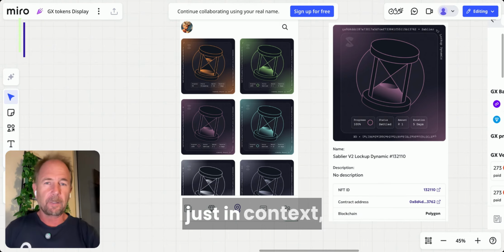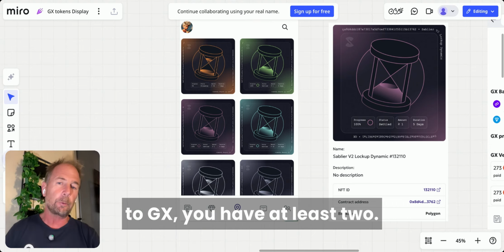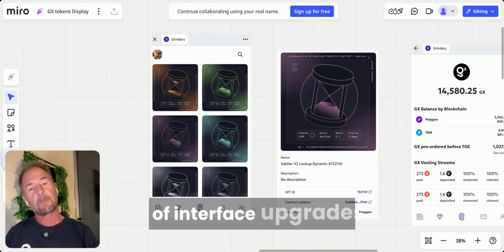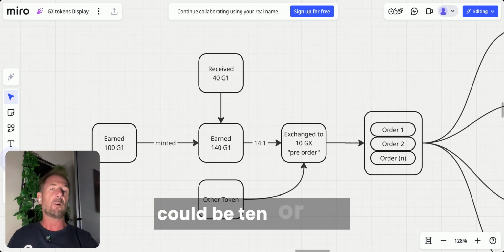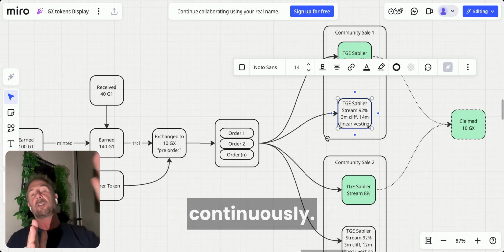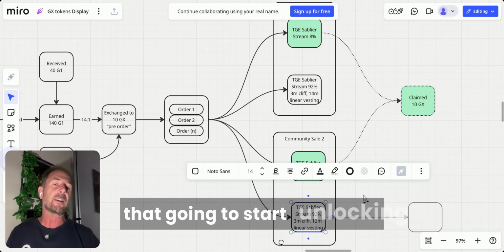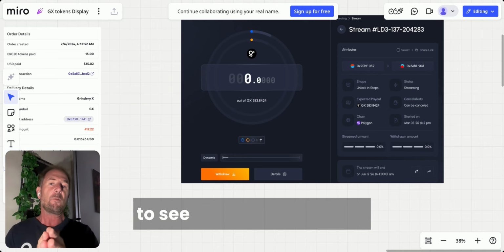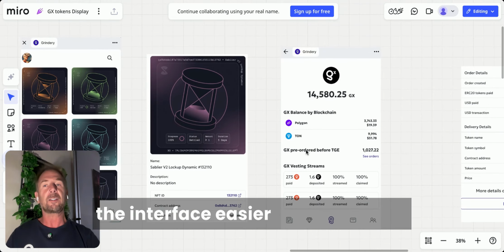GX Token Streams Are Live: What Your NFTs Mean + How to Track Them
Grindery has launched the second wave of GX token streams—over 70,000 NFTs distributed via Sablier, unlocking the next phase of token delivery for Community Sale 1 and 2 participants.

🎯 In this video, we break down:

👉 Why you’re seeing multiple NFTs in your Grindery wallet
👉 What each NFT represents
👉 How to track your GX token streams
👉 Key dates, cliff periods, and vesting schedules
👉 Upcoming UX improvements to make things simpler

💡 Whether you’re holding two NFTs or four, this walkthrough will help you make sense of your wallet and token unlock timeline.

👀 Check your NFTs under the “NFT” tab in the Grindery wallet.